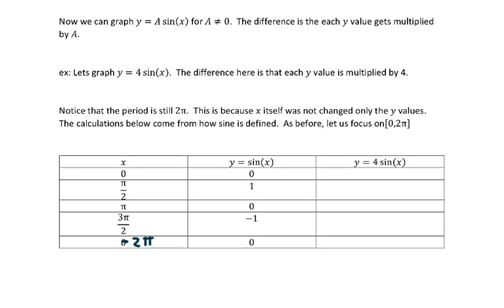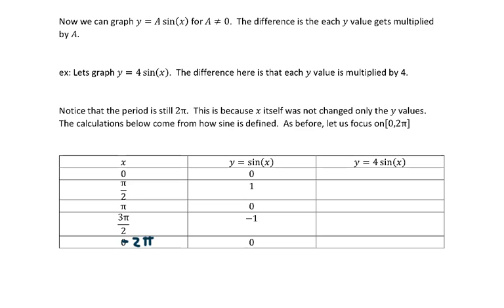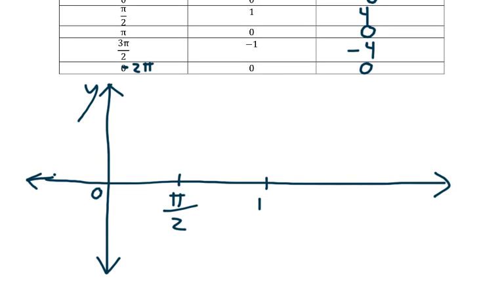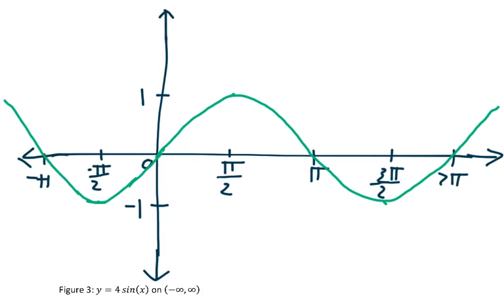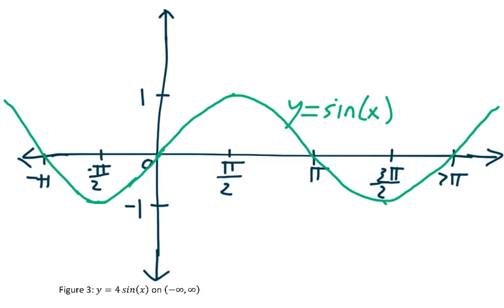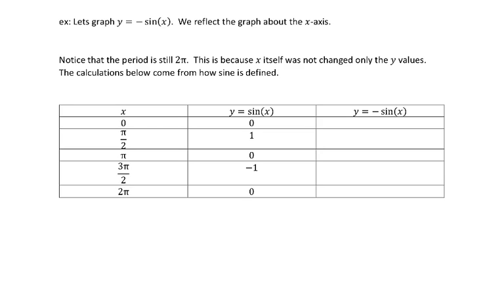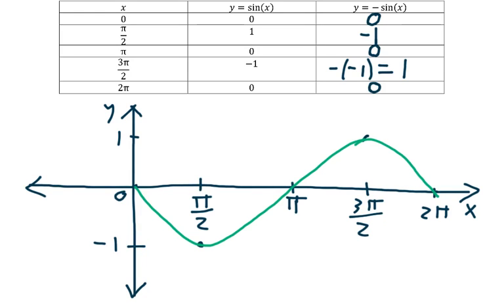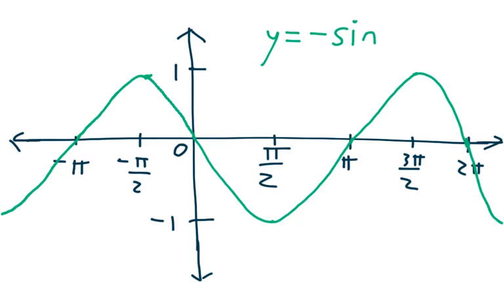Section 6 4 Part 2